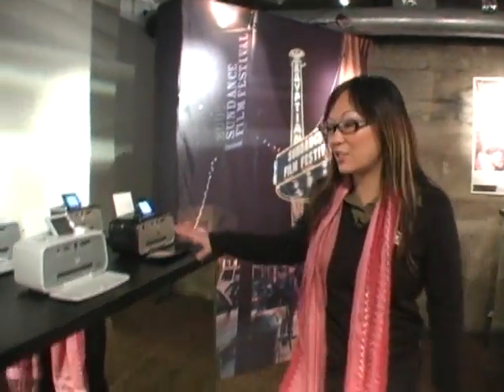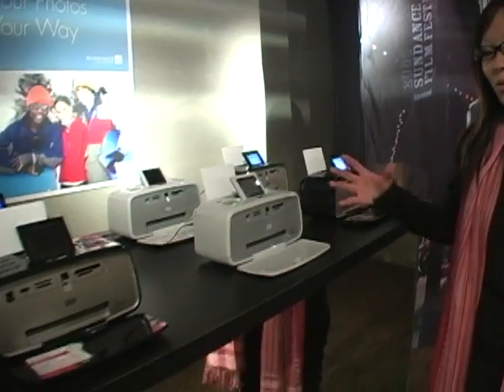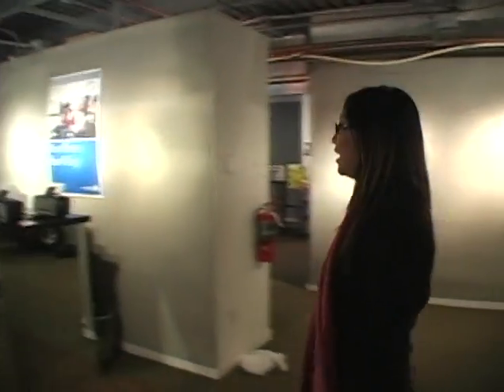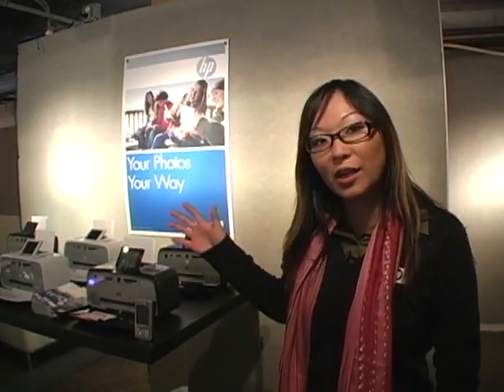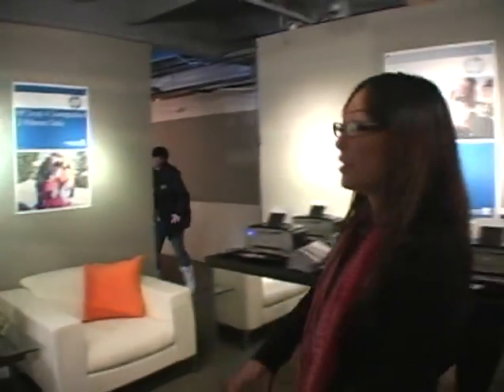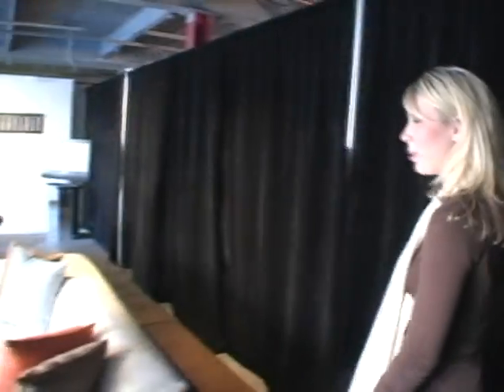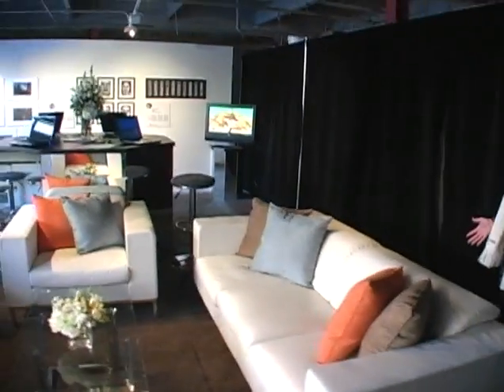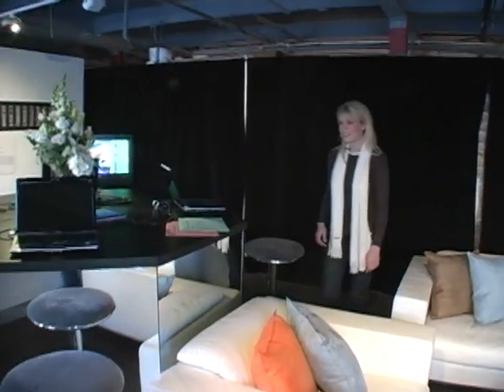Sundance Behind the Scenes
A look at the 2007 Sundance Film Festival with HP.